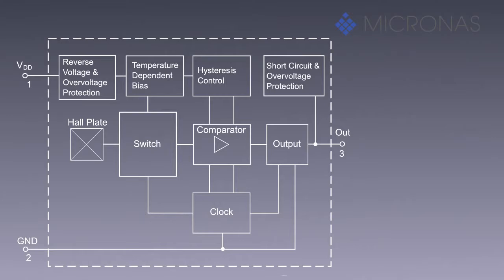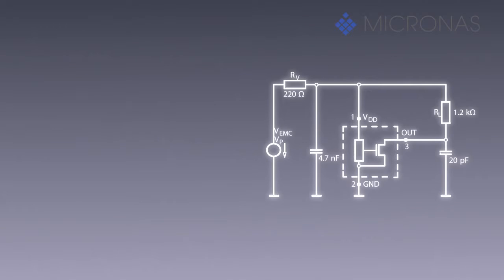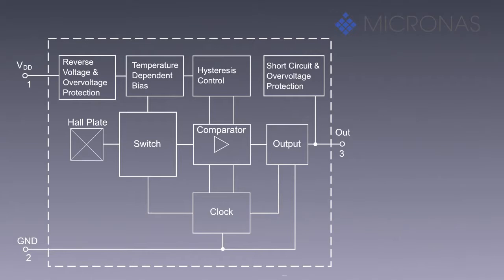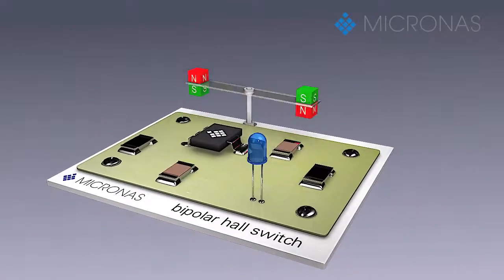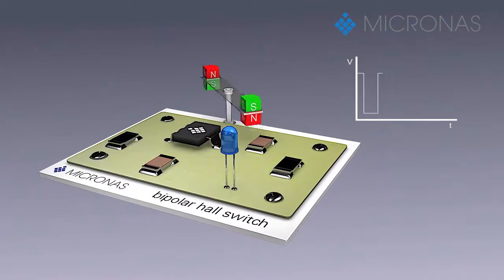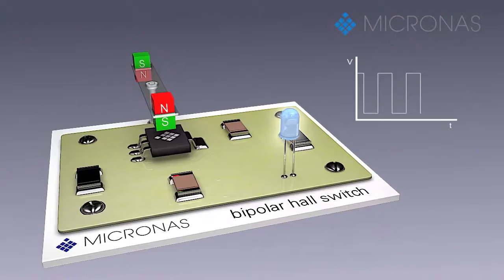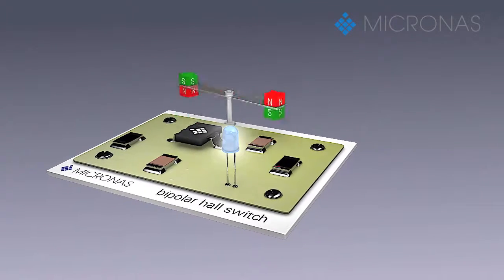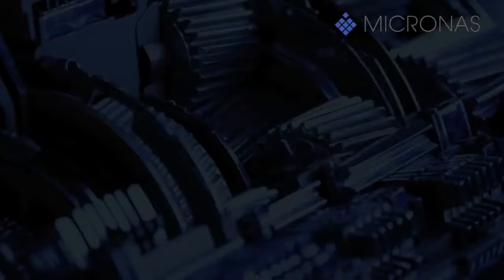MICRONAS - Functionality of the Micronas bipolar hall switch.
Animated functionality of the Micronas bipolar hall switch.

SemiconductorStore.com is an authorized distributor and has Micronas products in stock.